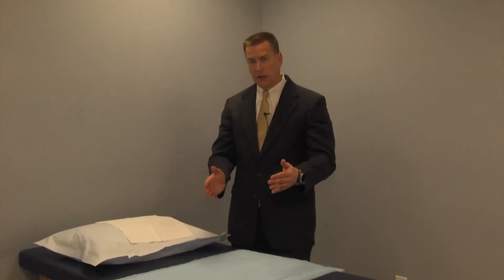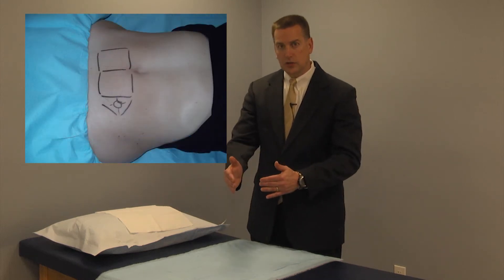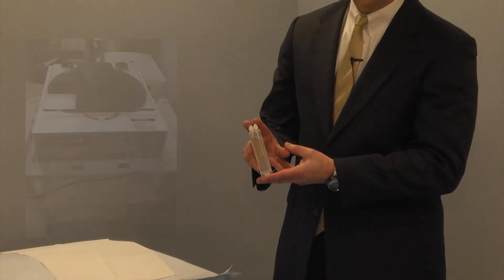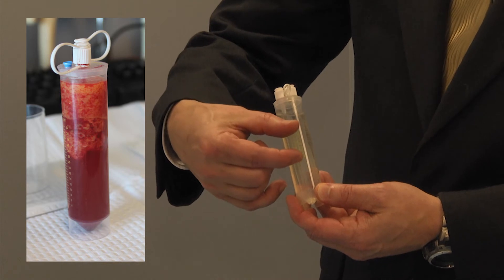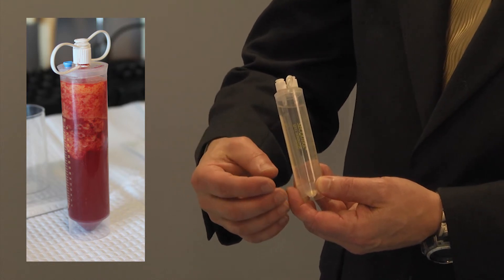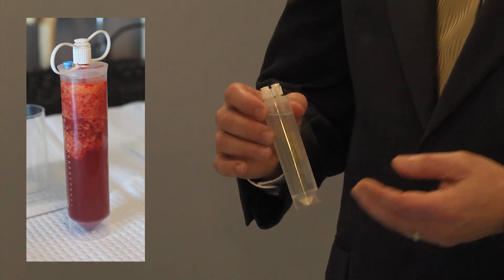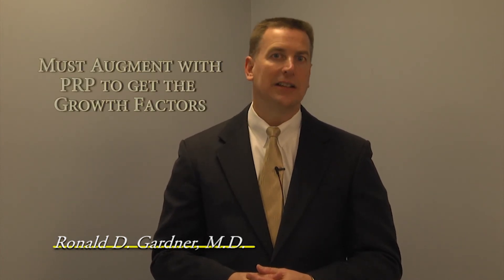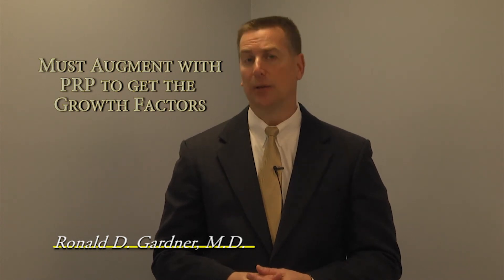ADSC - Adipose Derived Stem Cells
Dr. Gardner explains the procedure for using stem cells for non-surgical care methods.